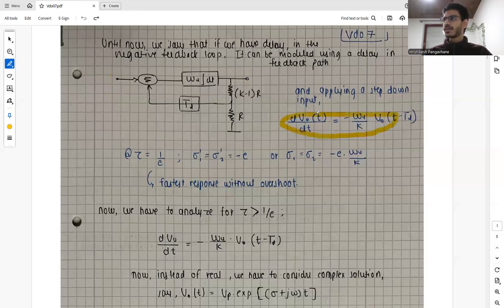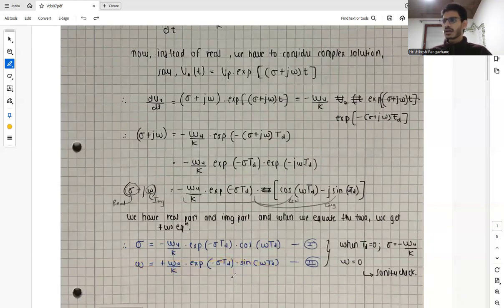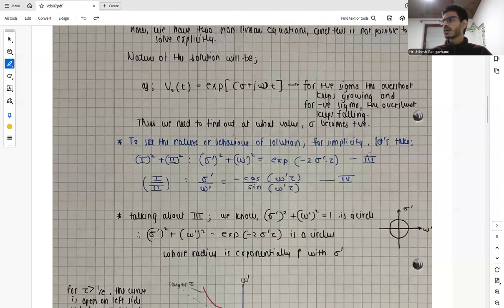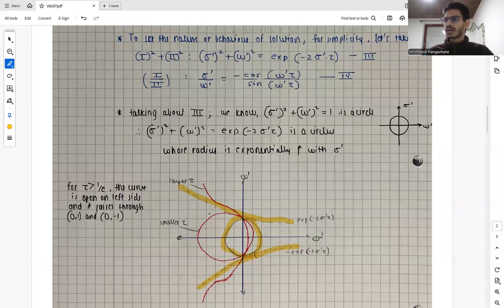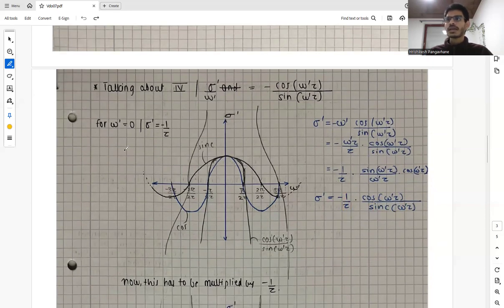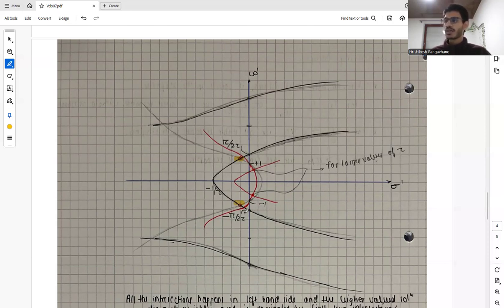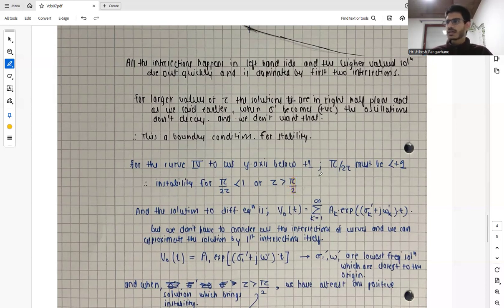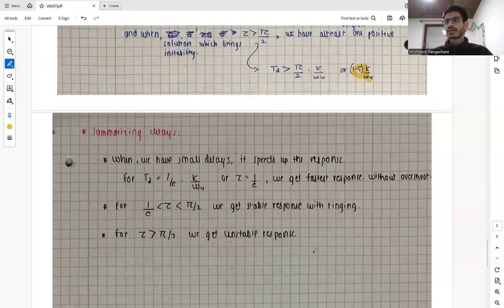07 Negative feedback amplifier with ideal delay-large delays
In this video, we will discuss the amount of delay which causes instability in negative feedback amplifier and derive the boundry conditions for stabilty regarding delay.